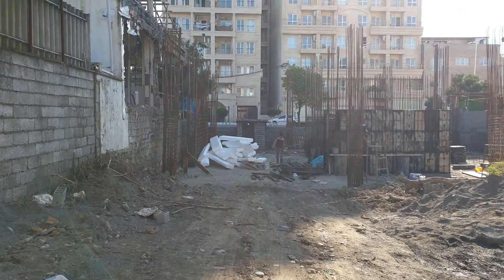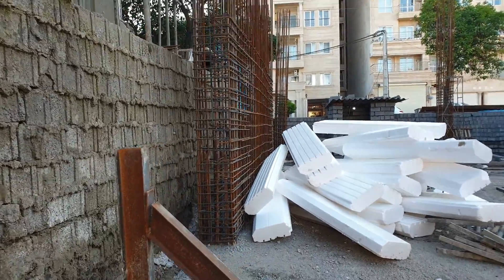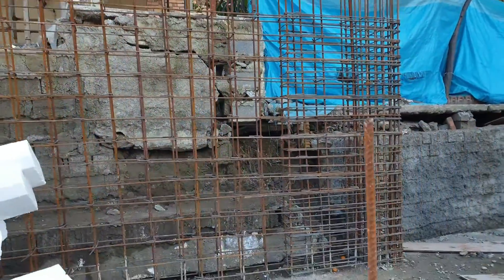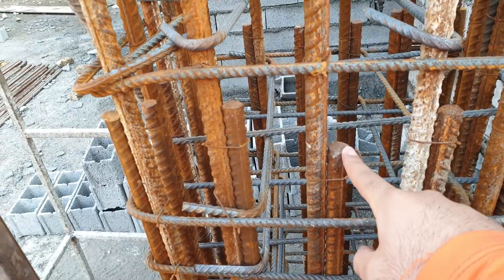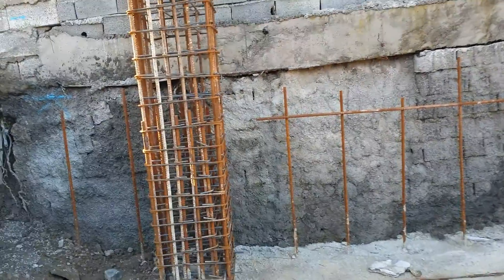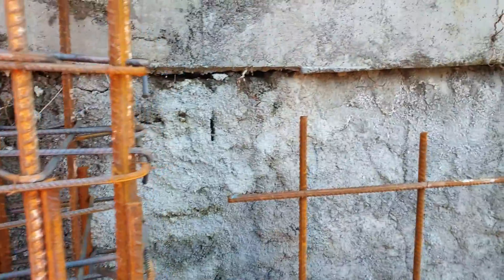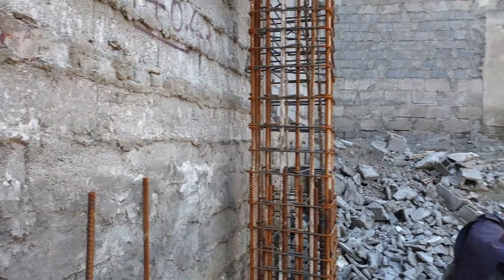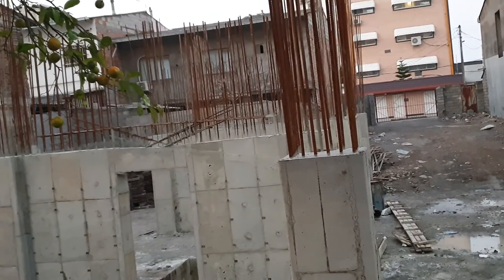Reinforced Concrete Building with opening in shear wall (before and after pouring of concrete)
Hi everybody..this is my visit of reinforced concrete building with opening in shear wall , in the stage of framework and then casting.

1)Learn civil engineering (construction site- learning Etabs)

2)reinforced concrete building with L shape shearwall

3) reinforced concrete building with U shape shearwall

4)Big mistakes in concrete joist

5) can tall columns be acceptable?

6) How to know stepped foundations